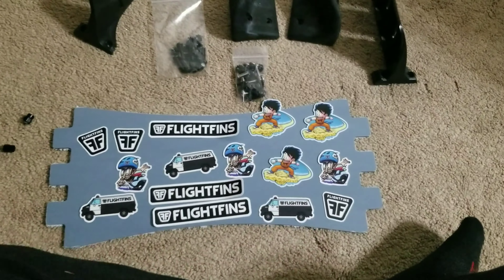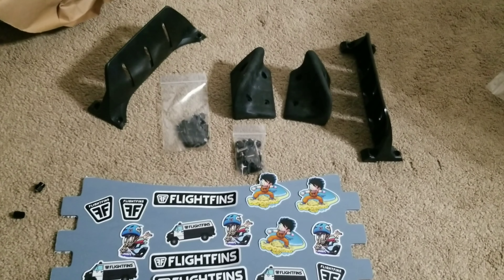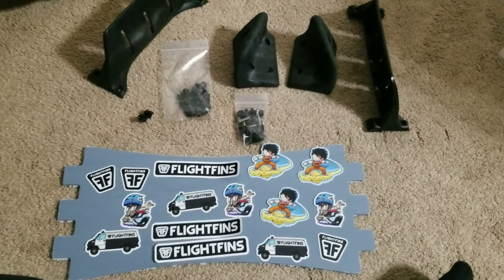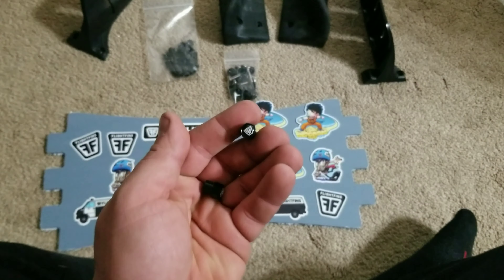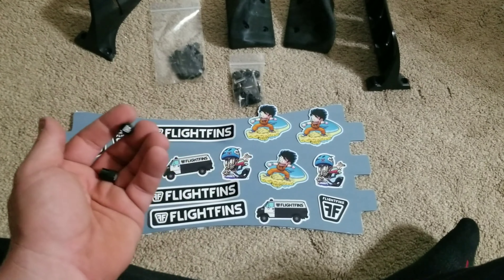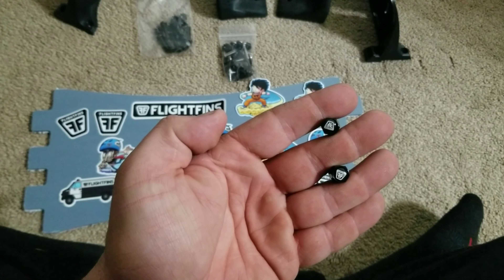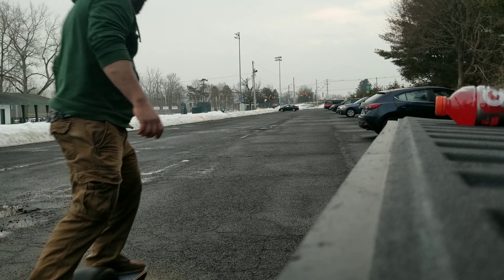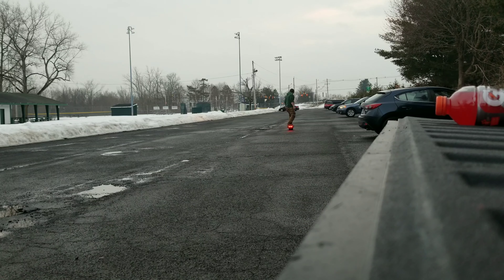Flightfins / Flight Fins Onewheel unboxing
Flightfins hooked me up